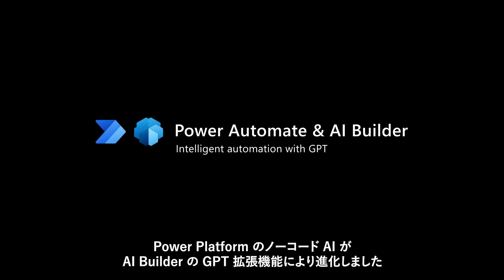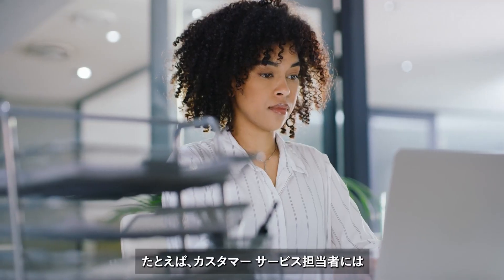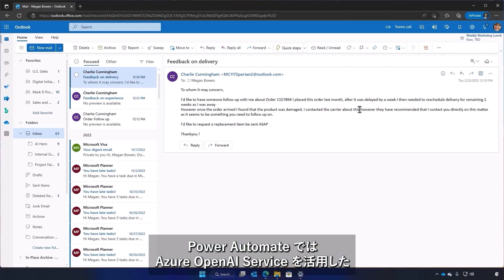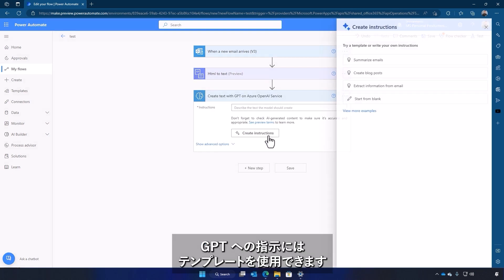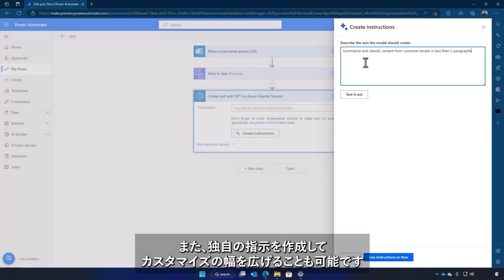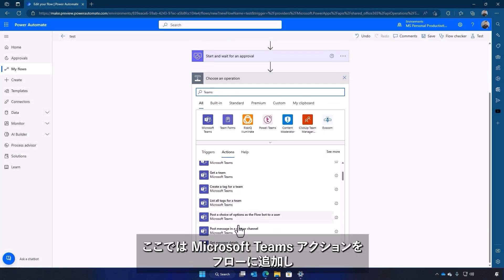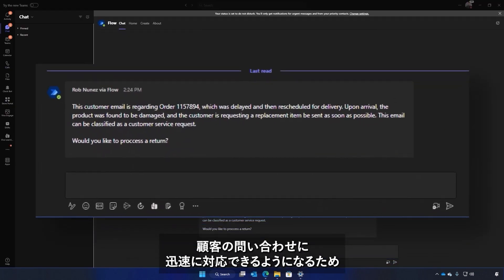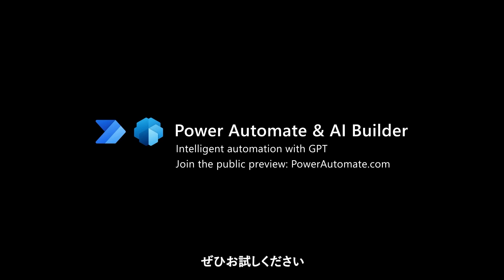AI Builder の次世代 AI 機能でワークフローを強化 ! | 日本マイクロソフト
AI Builder は、Power Automate と Power Apps のソリューションに数クリックするだけでインテリジェントなテキスト生成機能を組み込むという、新たな方法、Azure OpenAI Service モデルを提供するものです。
あらかじめ用意されたテンプレートを使って対話し、ワークフローに適切なプロンプトを組み込んでいく方法をご覧ください。

日本マイクロソフトの製品やサービスなどの動画を公開しています。

■日本マイクロソフト 公式 YouTube チャンネル